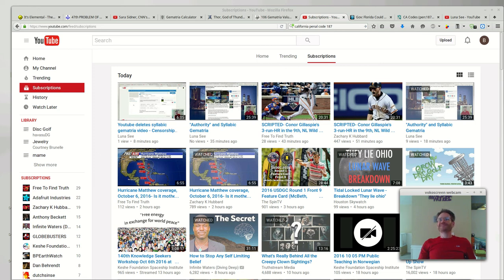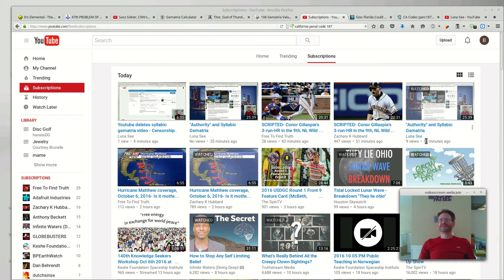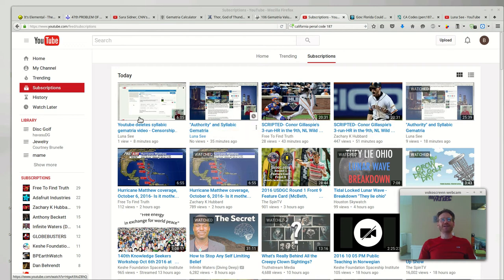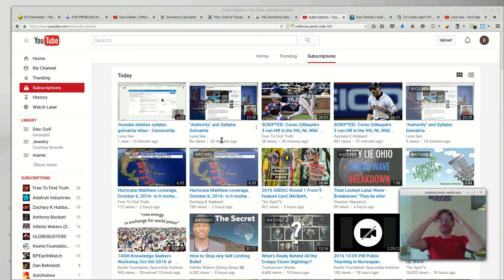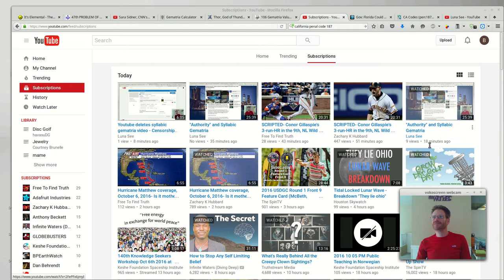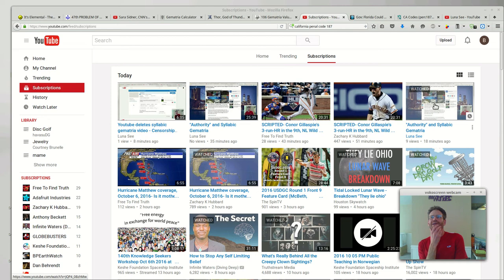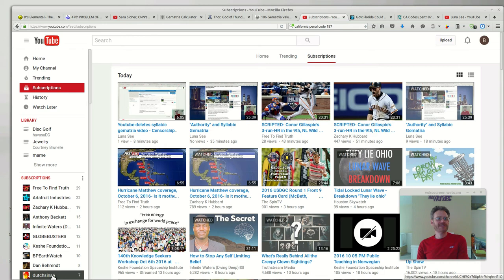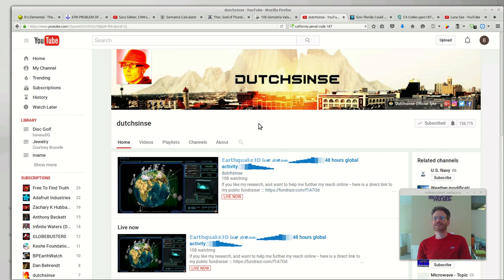Deleted video restored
After publishing my last video about YT deleting my Syllabic Gematria Video, the first video reappears in my feed with a publish timestamp that is after the second publication of the same vid. very interesting the thyming of everything.